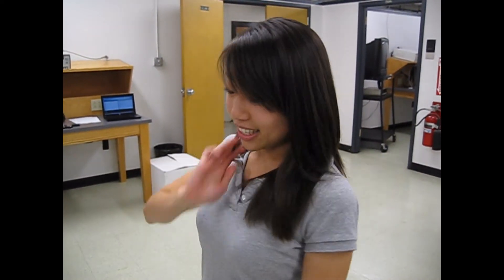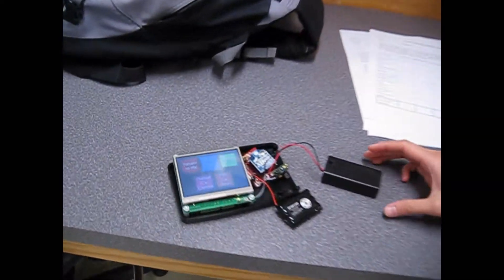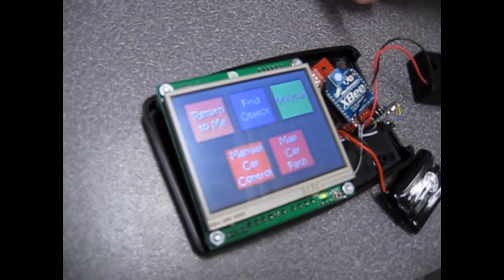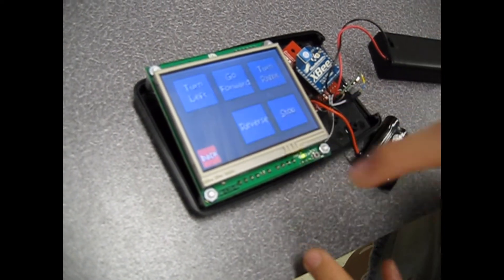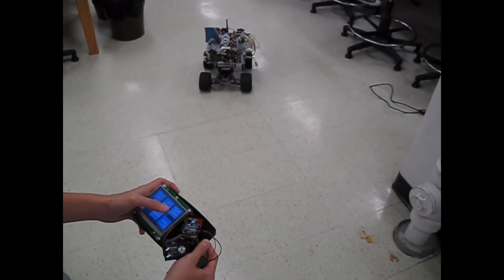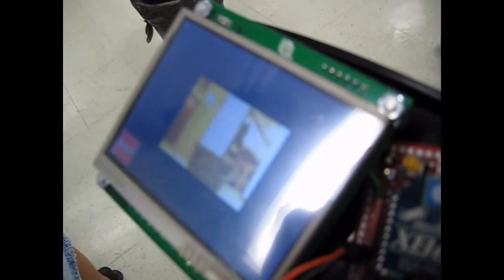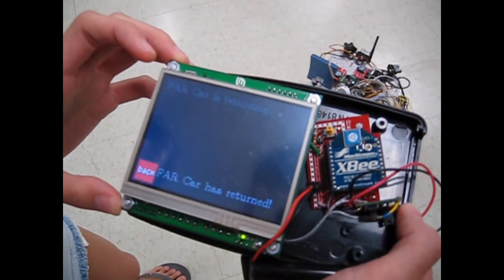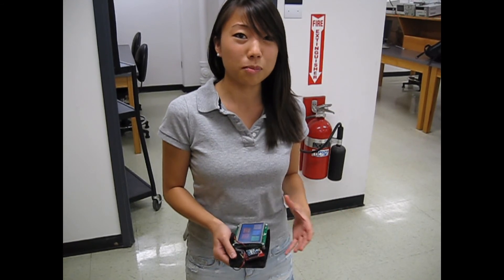FAR System Informal Demo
This is the final product of our senior design project for the electrical and computer engineering program at the University of Texas at Austin.

The FAR (Find and Return) system consists of a modified remote-controlled car, a touchscreen controller, and a radio transmitter.  The car is able to autonomously navigate to the controller or the transmitter using RDF (radio direction finding) techniques, and can be manually controlled by the user with the controller. The car also has a mounted webcam and can take pictures and transfer them to the controller.  The FAR system is intended to be a platform for many applications, particularly in situations too dangerous or difficult for direct human access.  For example, the system can be used to collect data in remote sensor networks, or retrieve or deliver military supplies in critical situations.

In the video, we did not show the other transmitter (which also used XBee to transmit a signal), as the "Return to Me" functionality is basically the same as the "Find Object" functionality.  We did not demo the "Map Car Path" function as it is currently in a primitive, unrefined state.